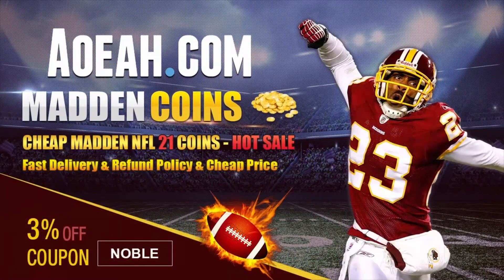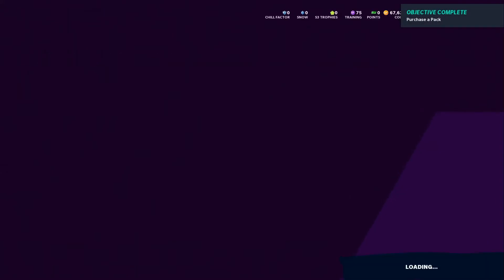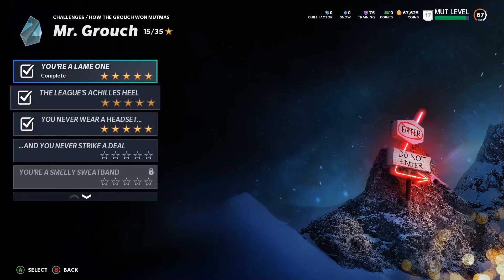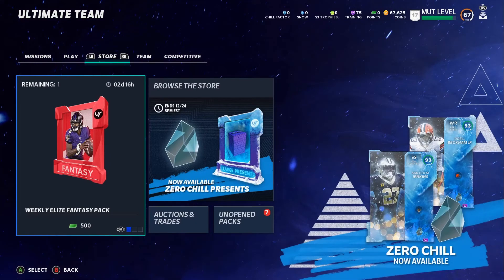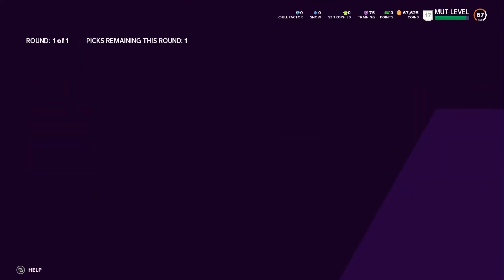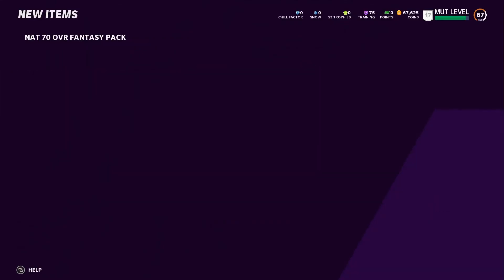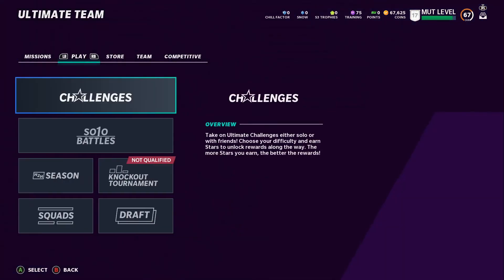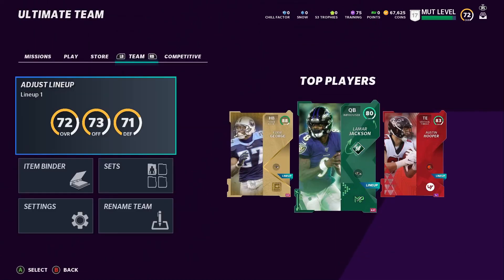MID-SEASON NO MONEY SPENT TEAM EP 2! RIVALZ SOLOS COMPLETED! MADDEN 21!